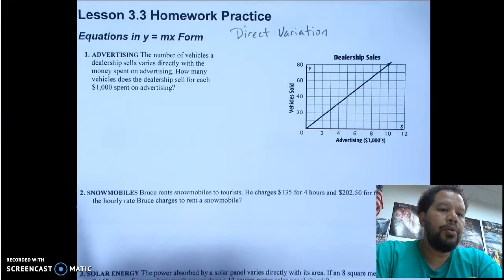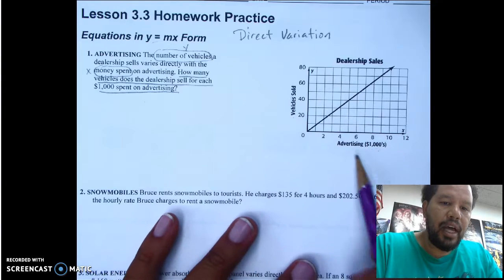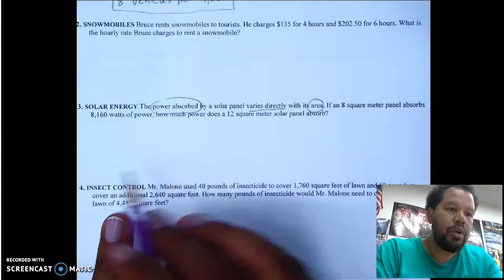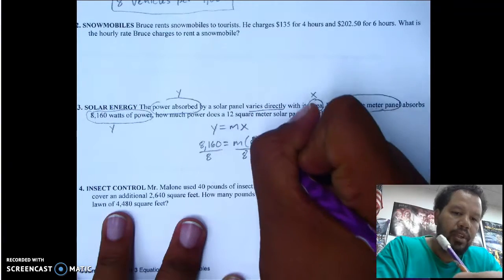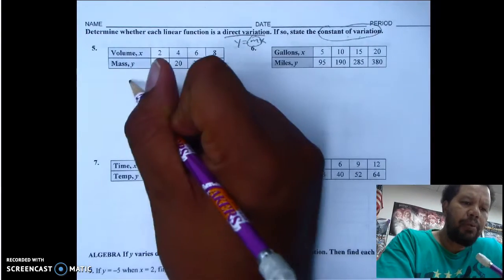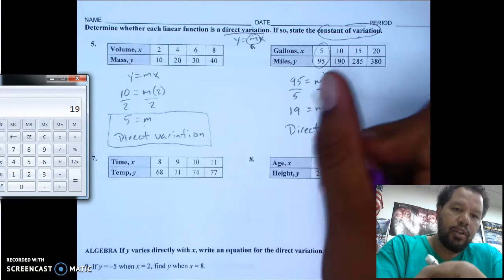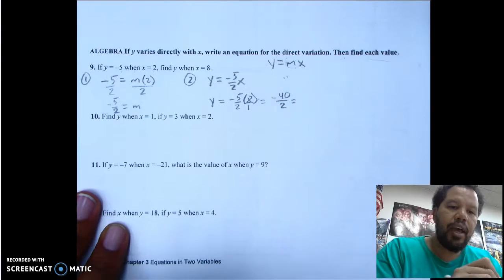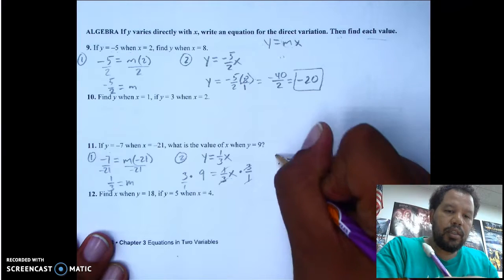Math 8 Lesson 3.3 Direct Variation 2016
Examples of writing a direct variation equation and using it to find the constant of variation. Then using the constant of variation to find a value given either a y value or an x value.